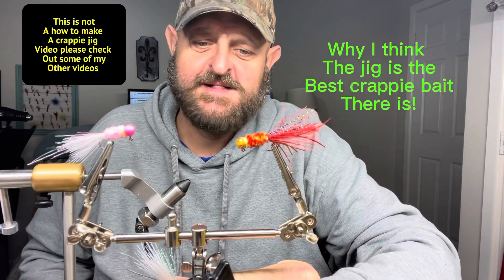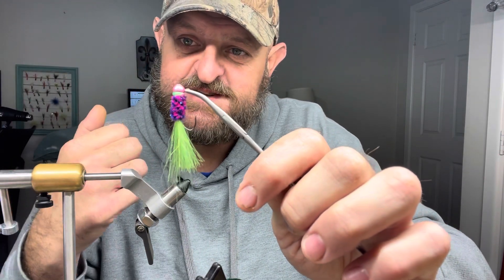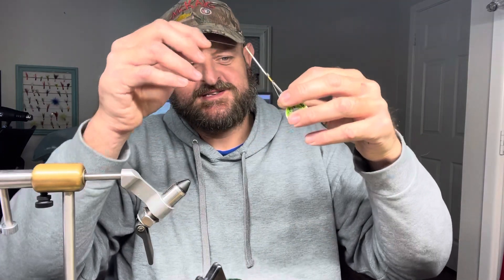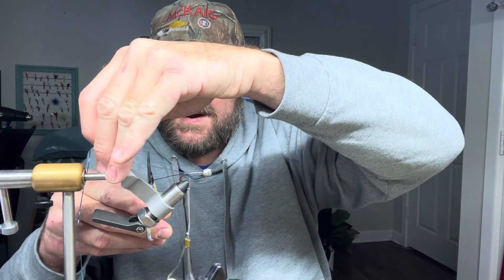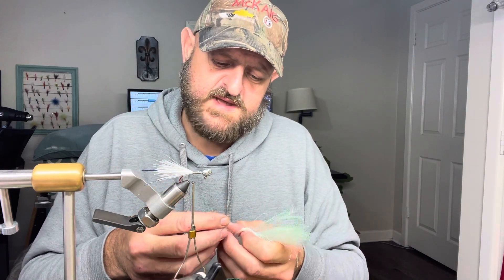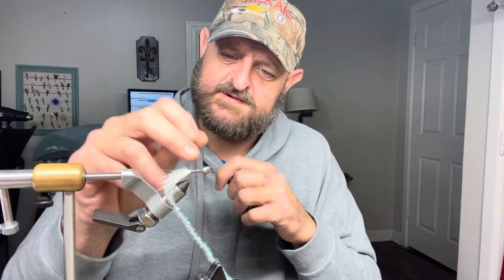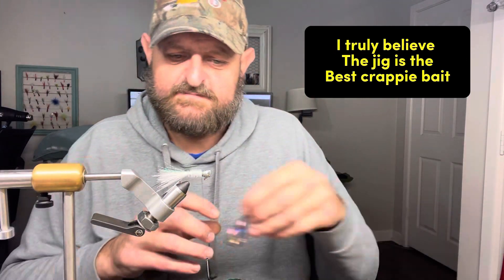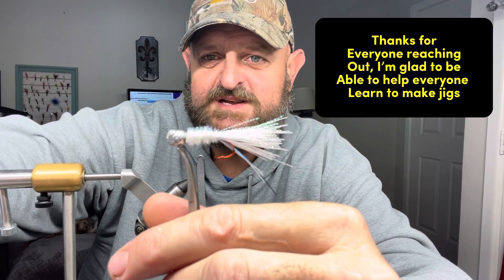The best Crappie Bait Ever!Crappie Love Them! 5 or more colors to attract the bite in 1 tiny Jig!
Hey everyone just wanted to take a moment and tell everyone why I think the crappie jig is the best crappie bait out there, 5 or more colors in one tiny bait to attract the bite! Hopefully everyone enjoys the video and hey if you want to learn to make crappie jigs join the Texas Cajun Outdoors (TCO) community we are all about crappie and would love to have you!
Hand Tied Crappie Jigs
Hand tied jigs